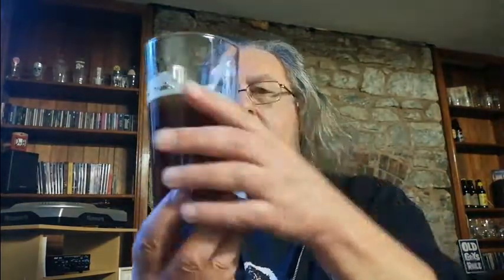Dartmoor Brewery - Dragons Breath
4.4% and as nice as my mother in law.